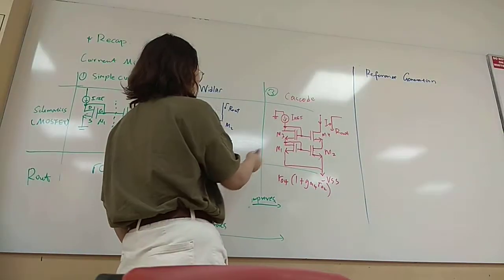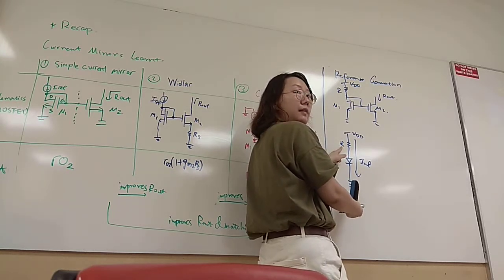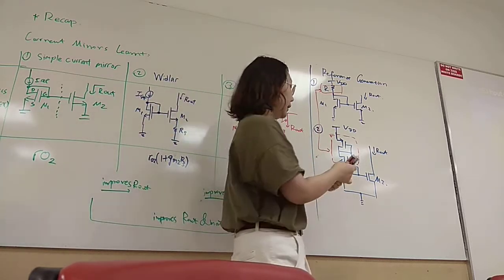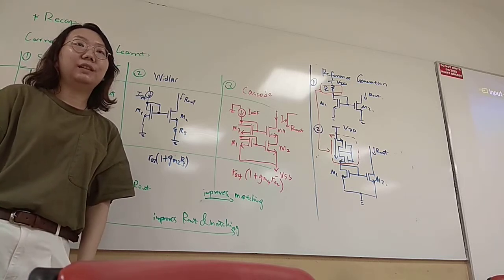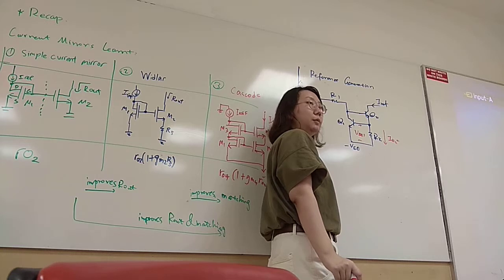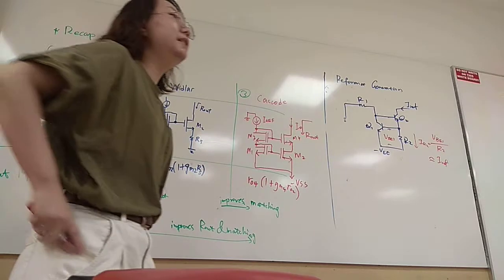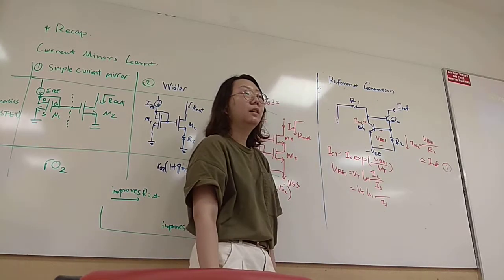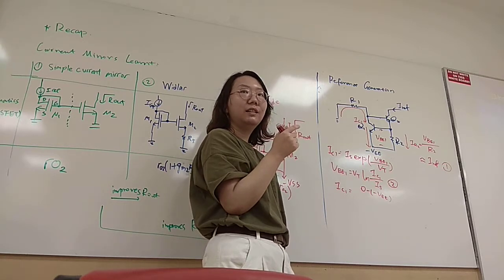Week 12 (2)